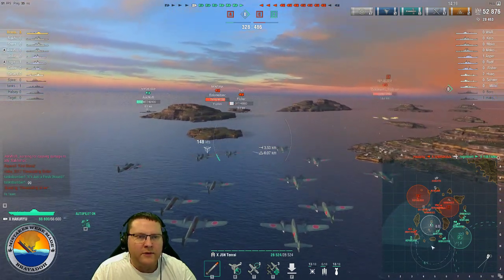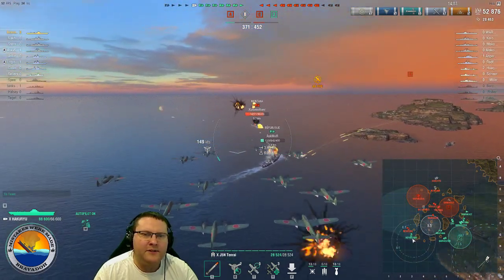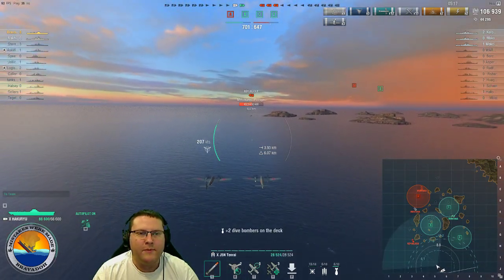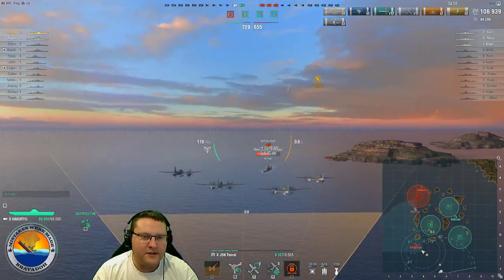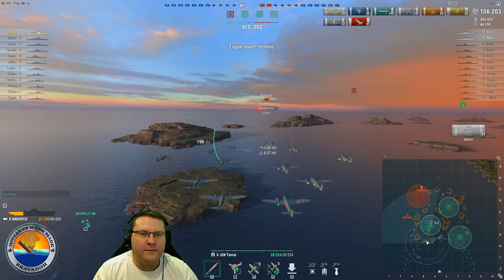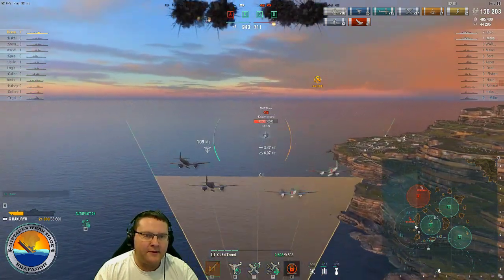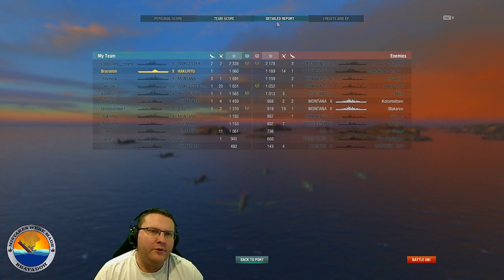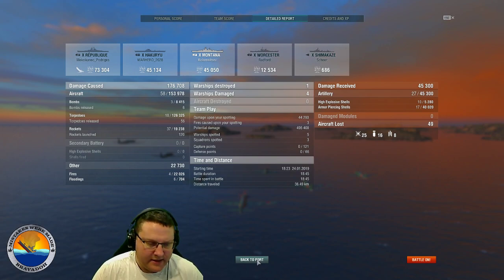CV PTS Round 3 Testing Hakuryu - 8km Stealth Torps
Comments below would be welcomed.